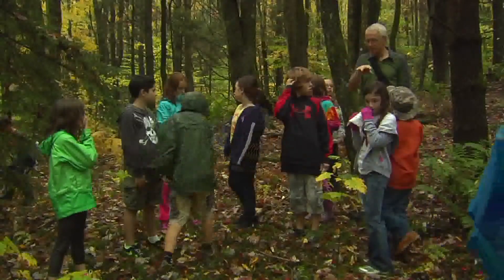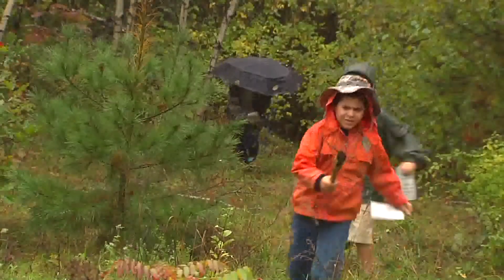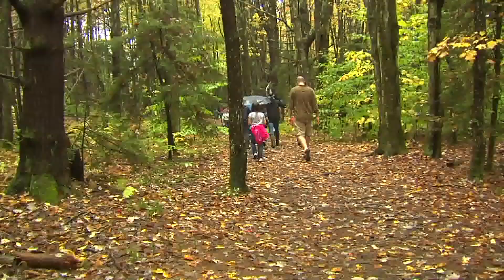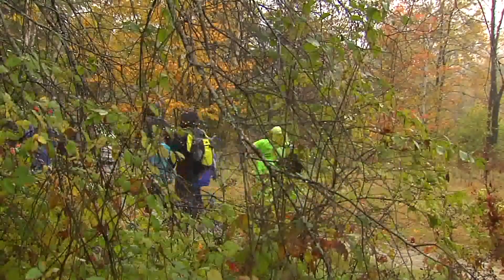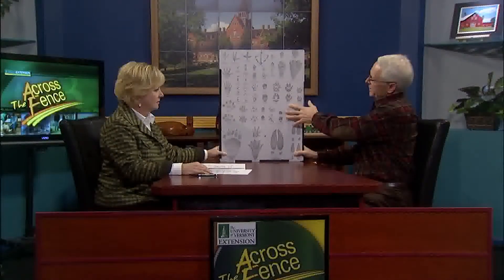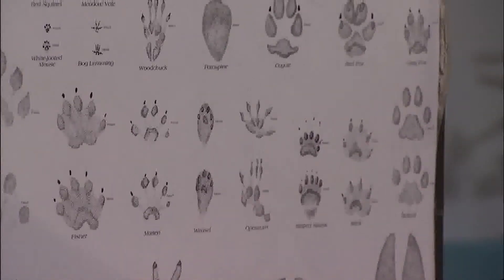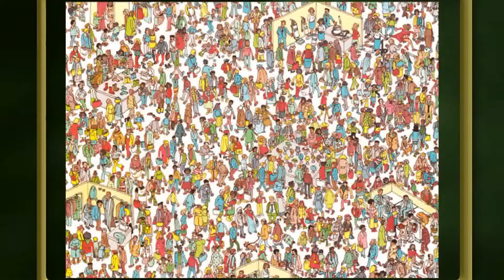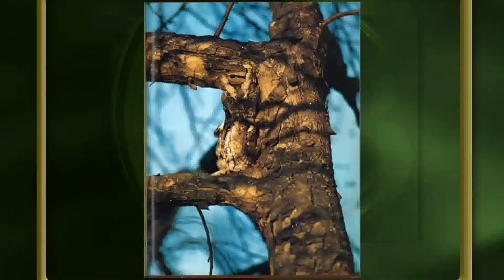11/13/13 An Introduction to Wildlife Tracking on UVM Extension's 'Across The Fence'